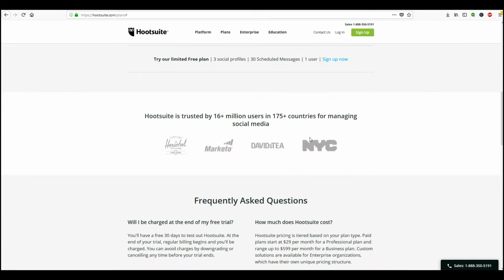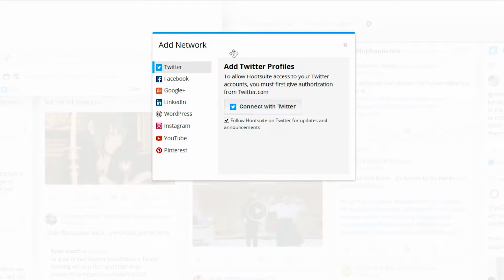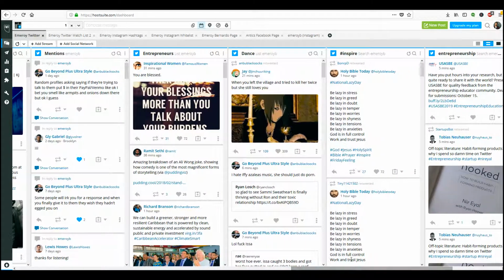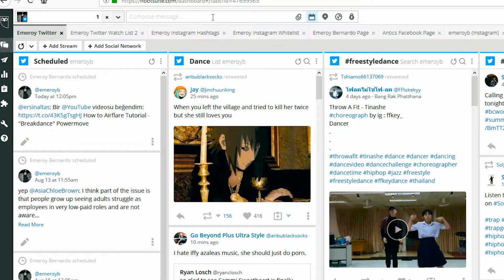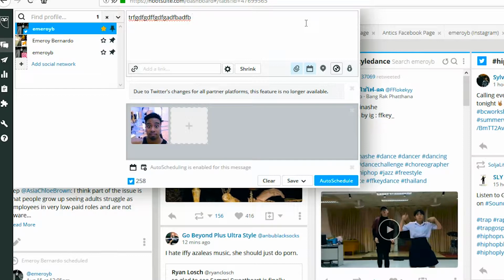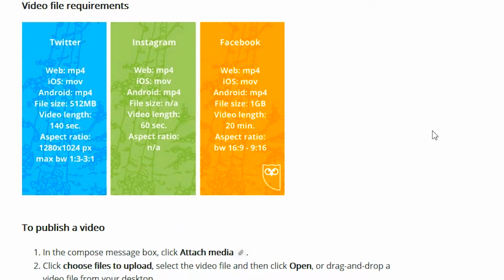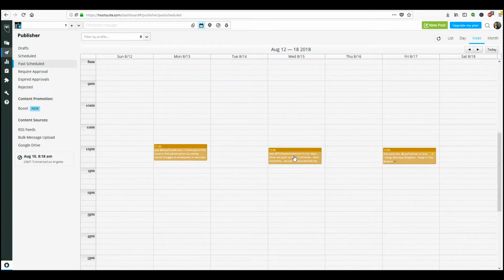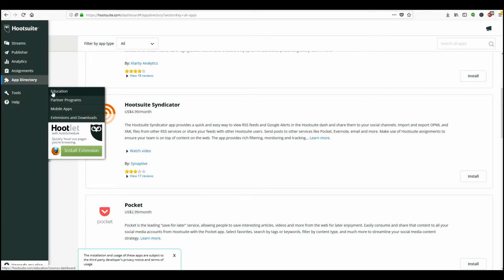mange social media on hootsuite (PLUS bonus hack)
there's a lot of social media management tools out there. in today's video i show you how to manage your social media on hootsuite.

🔴  Like this video? Here are some other other videos you'll enjoy!

MUSIC 🎶:
Dj Quads

About Emeroy:
Emeroy is an entrepreneur, professional dancer, and proud father.

He has a desire to teach other people to help other people follow their passion, make a career out of it, without losing sight of what's important.

He does this several ways:

🔴 MoveMonday: A behind the scenes journey of Emeroy balancing life building his company, being a professional dancer, and being a father.

🔴 BizTuesday: Emeroy shares valuable tips, strategies, and more that he implements through his clients from Vision Paradox, his digital marketing agency.

🔴 GrooveWednesday: The confidence people discover when they learn how to be comfortable in their own body is the most rewarding feeling Emeroy has experienced. While he love teaching dance, he no longer has time to teach classes yet still wants to share his knowledge to the world.

🔴 FreeYourStyle: To inspire you through music and dance is something Emeroy loves to do.

🔴 GrowFriday: While you're on your grind it's important to be able to find ways to be more effective, get things done faster, without losing sight of what's important.

Emeroy believes that we're more than just our jobs, titles, and accomplishments that have a lot to offer the world.
And in order to do that we need to Move out of our comfort zone, find our Groove in the uncomfortable so we can Grow in our greatness.

Which is why he's giving everything he can in sharing his knowledge and lessons through this channel.